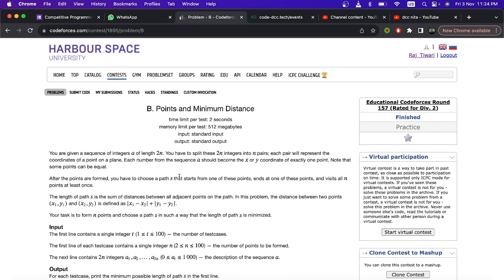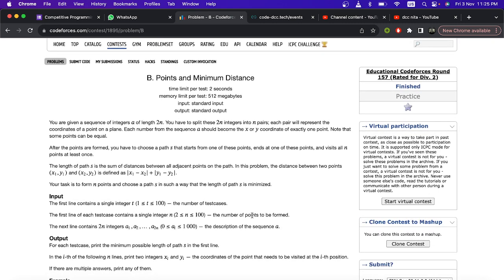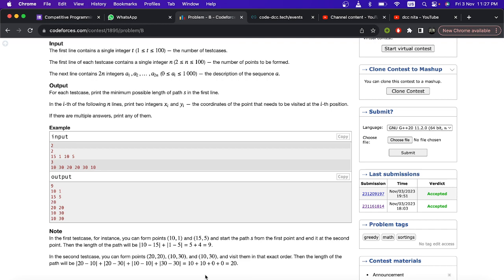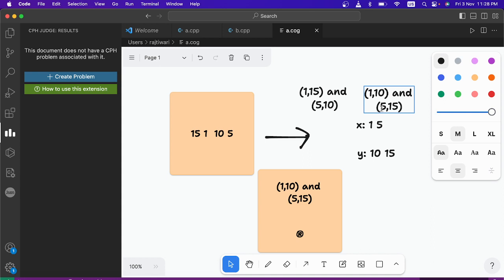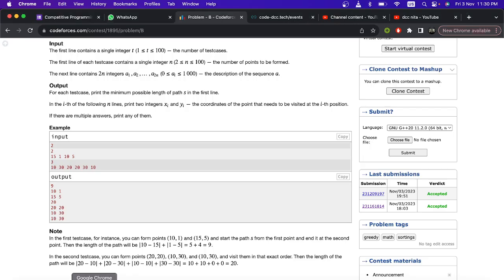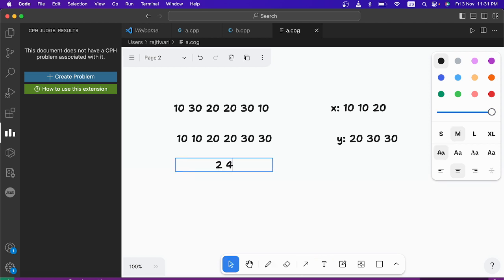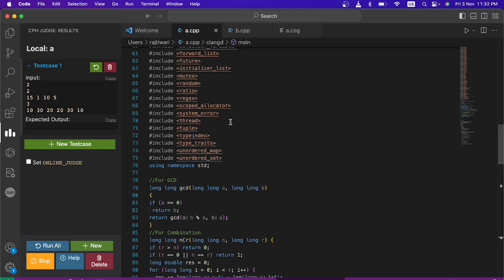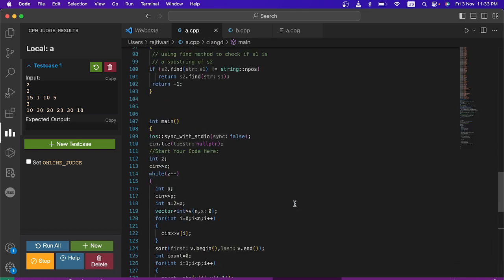B. Points and Minimum Distance | Educational Codeforces Round 157 (Div. 2) | DCC NIT-A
B. Points and Minimum Distance | Educational Codeforces Round 157 (Div. 2) ||  Solution ||

Happy Coding!